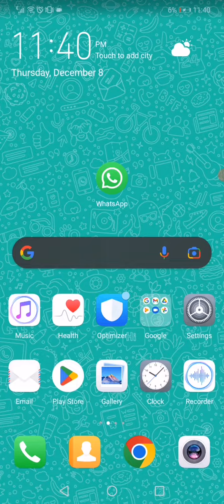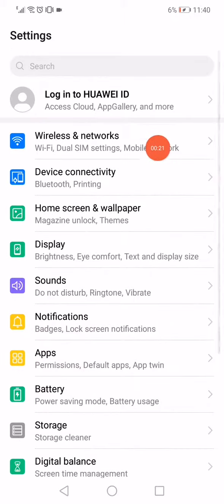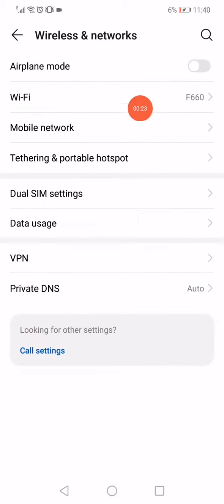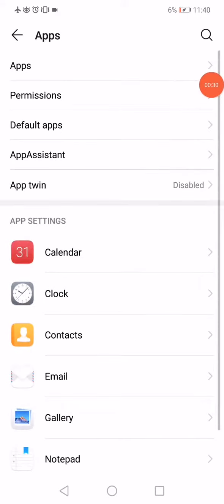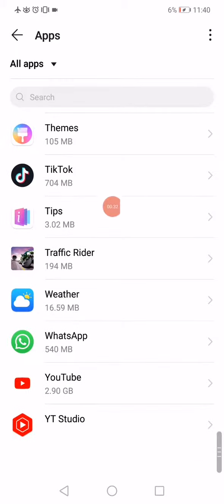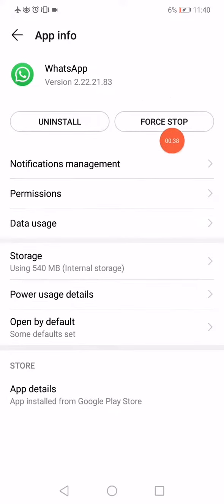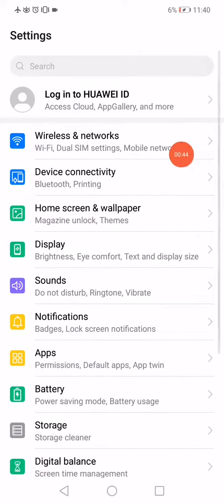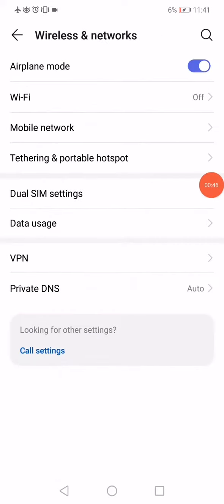How To Fix WhatsApp Voice Message Audio Problem Solve on Android and IOS